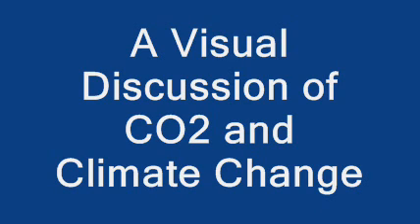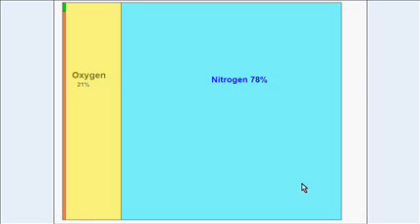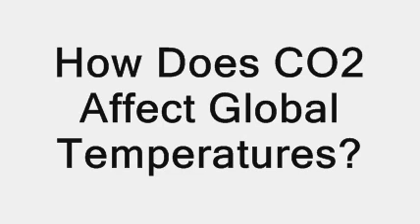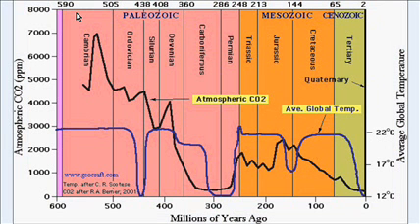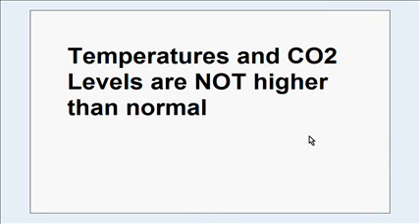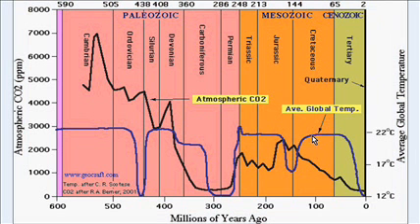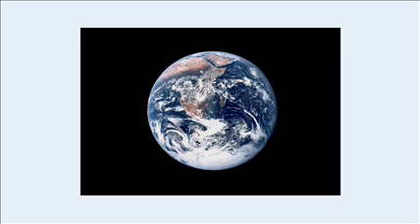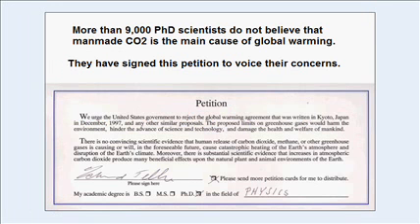An Illustrated View of Climate Change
This video shows the relationship between man made CO2 and climate change.  Scientific data is used to illustrate Carbon Dioxide and global temperatures. Specifically, the relationship is shown to be tenuous at best, and bad public policy at worst.